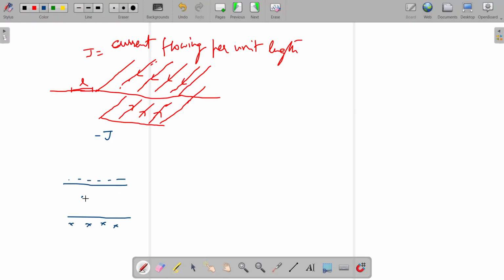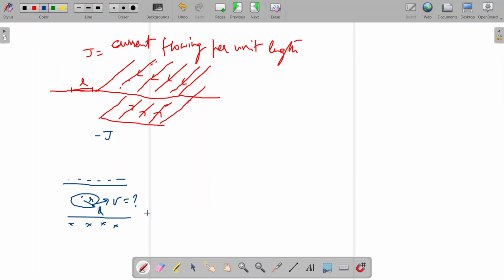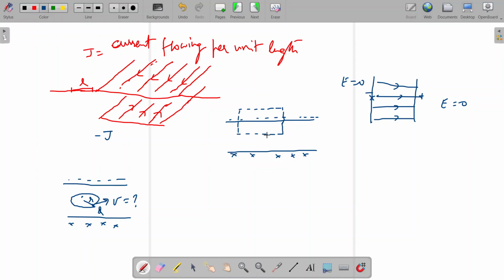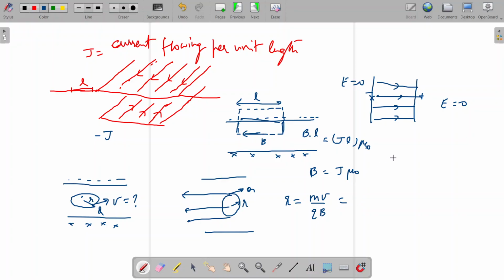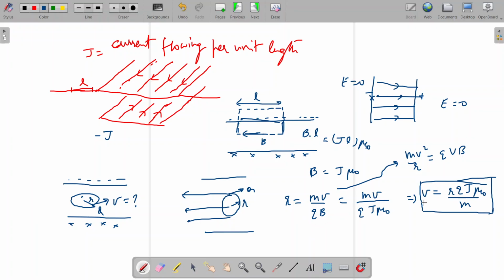Charge Projected between two Infinitely Long Current carrying sheets | H C Verma